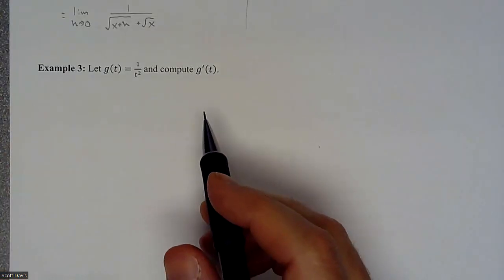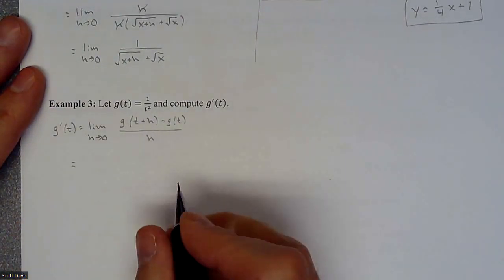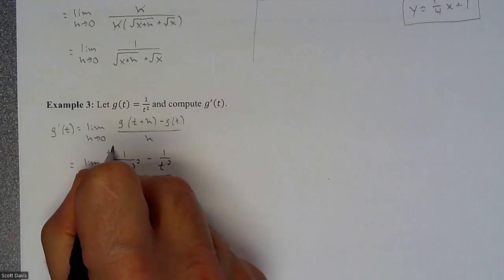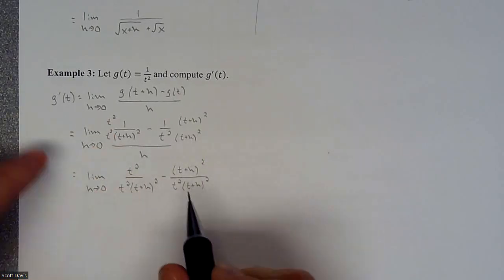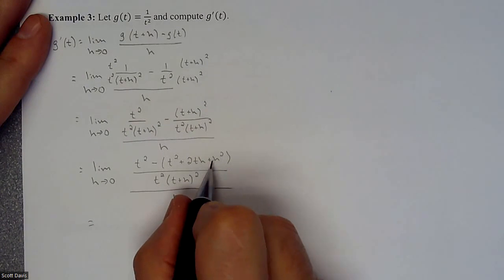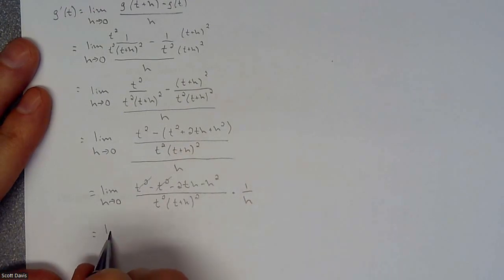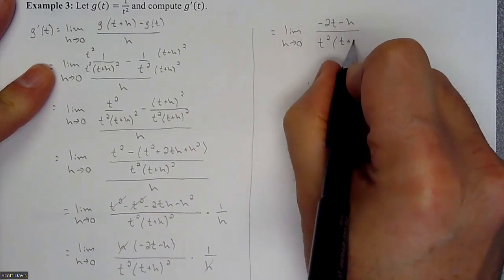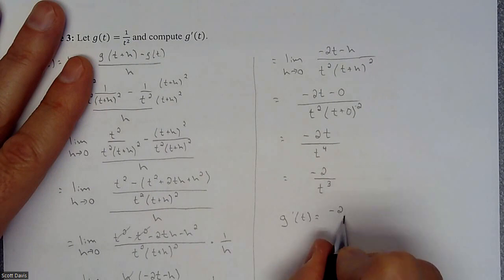Calc 1 - Using Limits on a Rational Function to find the Derivative Equation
Using limits to find the slope equation (ie derivative) from a rational function.